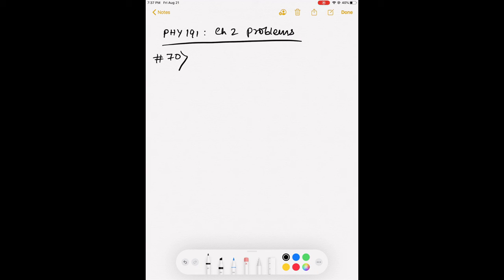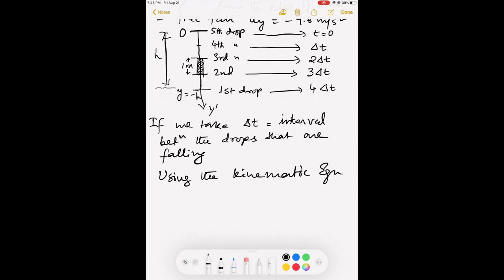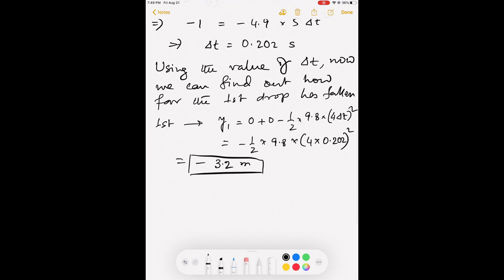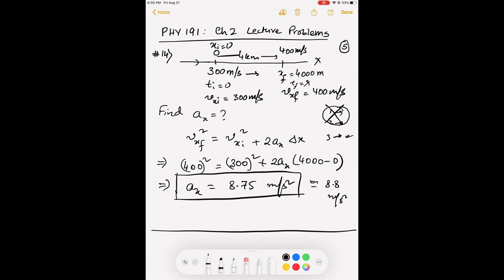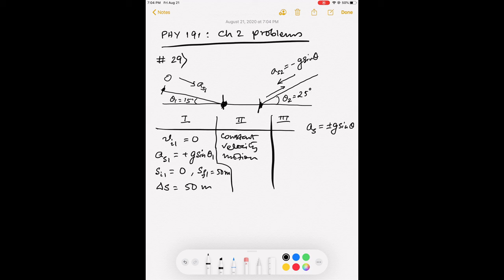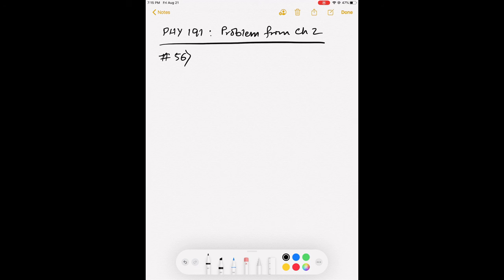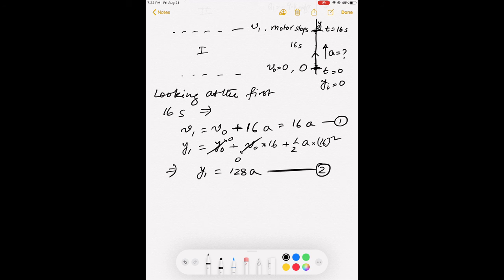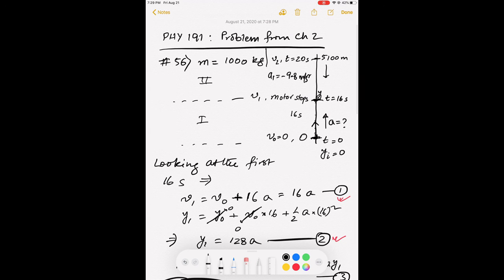191: Ch2 Problems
Chapter 2 problems (1D motion).